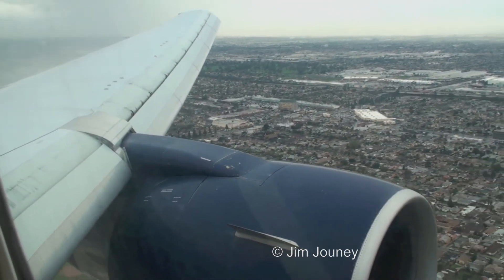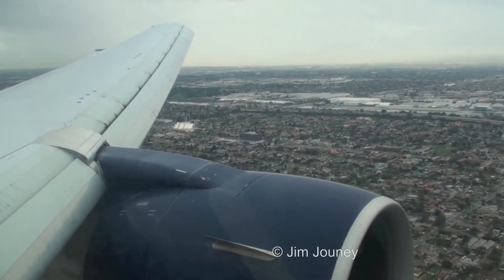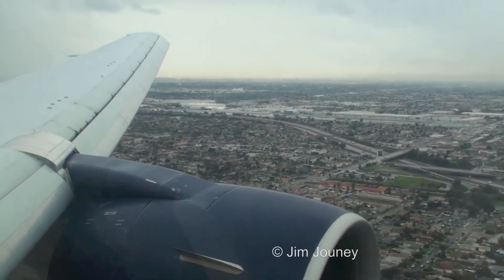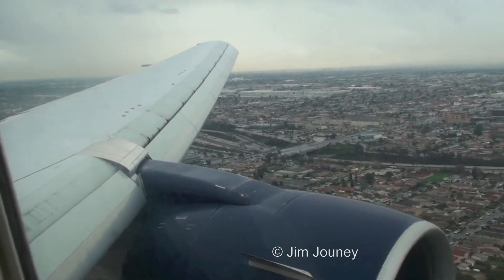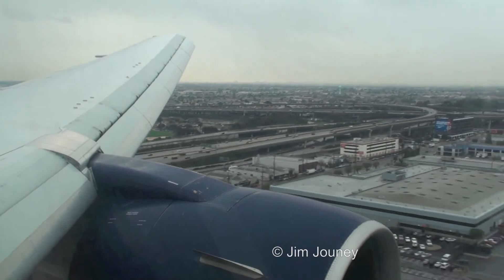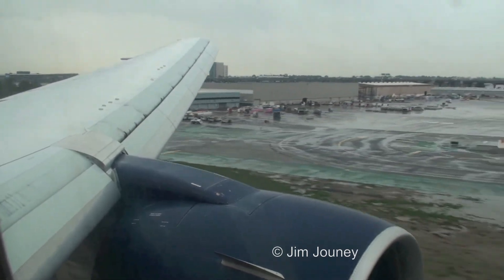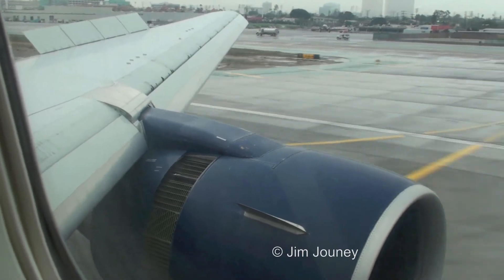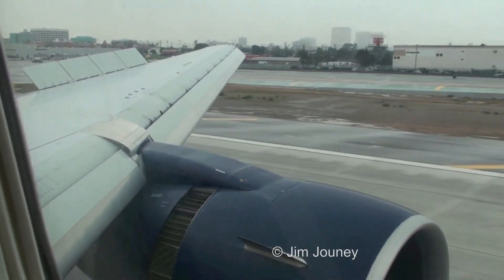United 767 Landing Los Angeles LAX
Turbulent approach and a Smooth touchdown.  United Airlines Boeing 767-300/ER.  Flight UA 531 from Chicago ORD. Also in this clip, glimpses of the TBIT and south terminals